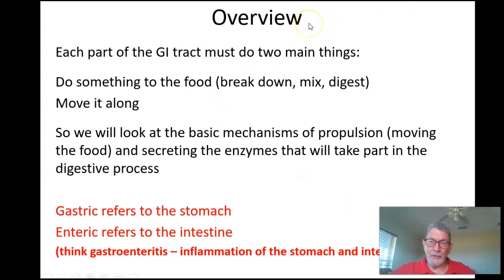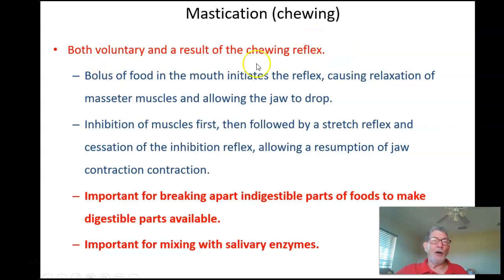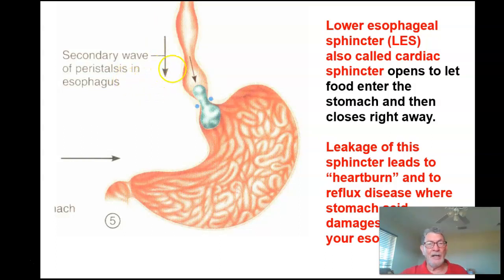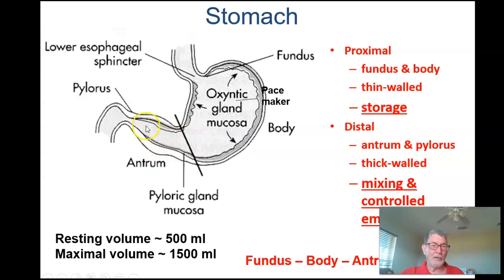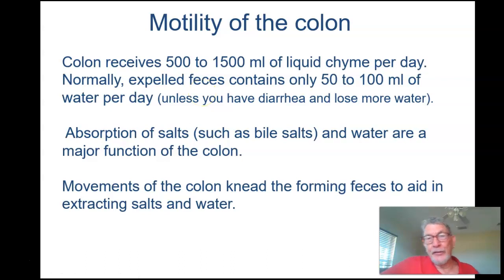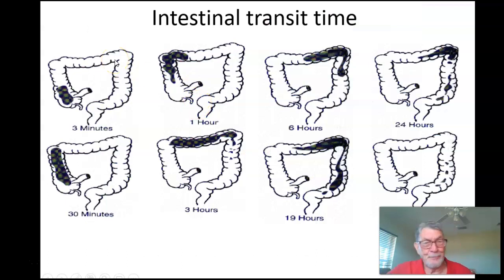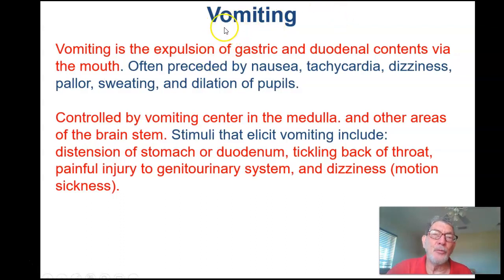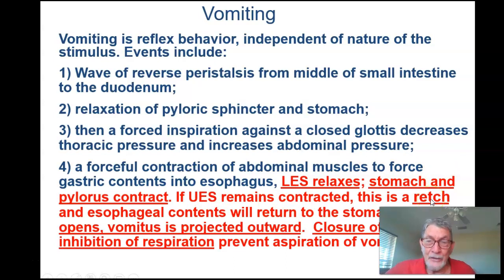Digestive 2 part 1